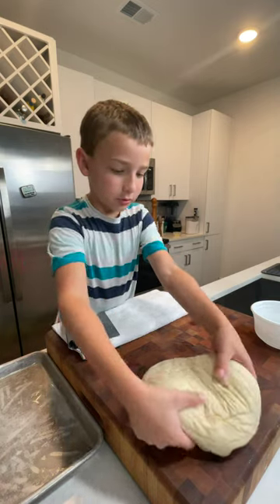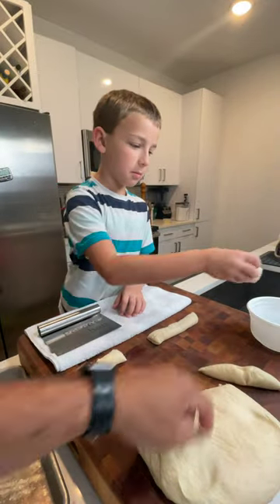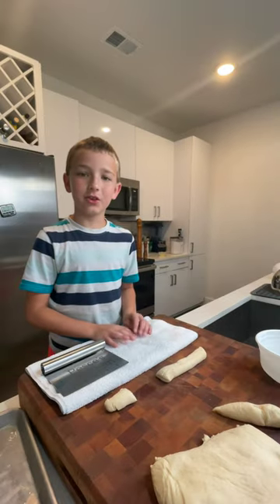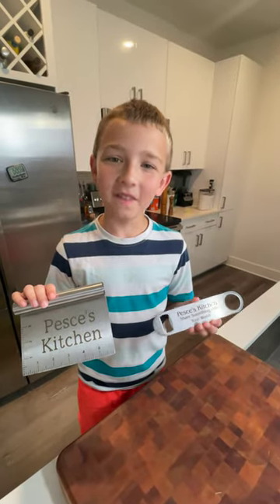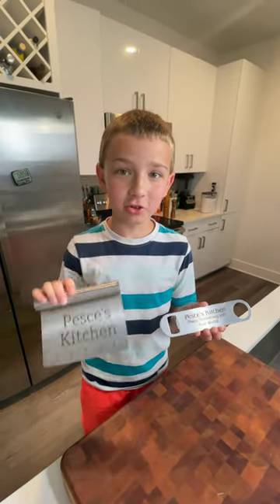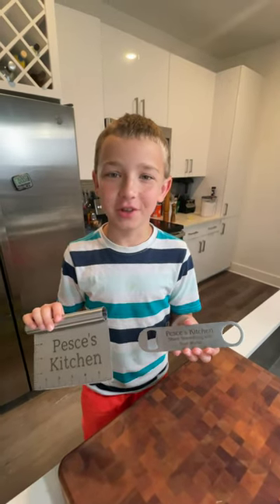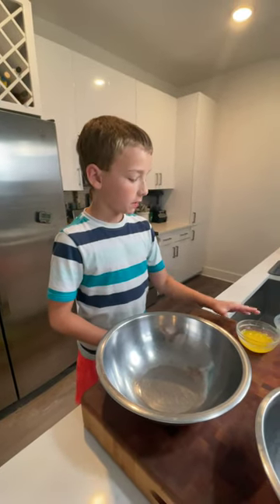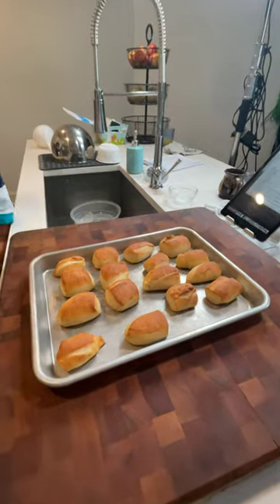Auntie Anne's Pretzels | Easy American Classic Recipe | Part 3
Craving that irresistible taste of Auntie Anne's Pretzels? Learn how to recreate these soft, buttery pretzels at home with our simple and delicious recipe! Follow along as we reveal the secret to achieving that perfect golden-brown crust and fluffy interior. Whether you prefer them sweet or savory, these homemade pretzels are a crowd-pleasing treat for parties, movie nights, or simply satisfying your snack cravings. Get ready to impress your friends and family with this iconic American classic made right in your own kitchen!

Ed Payton